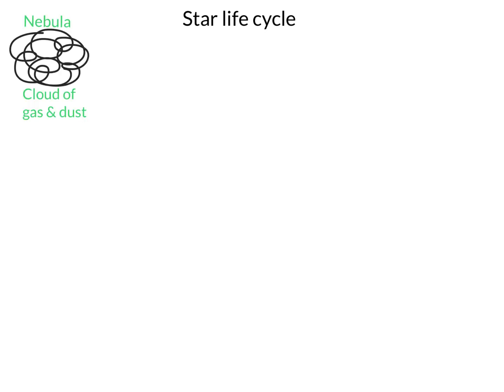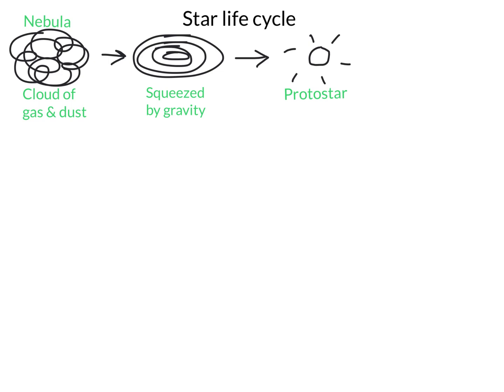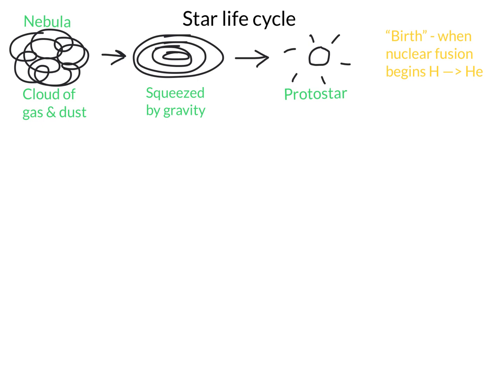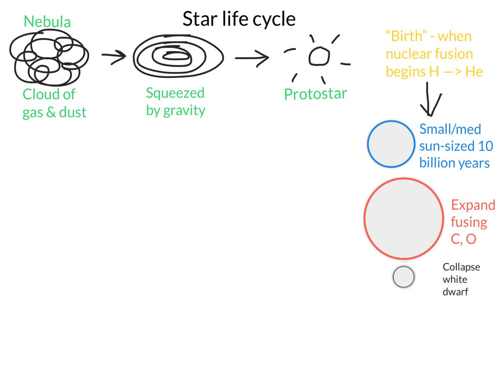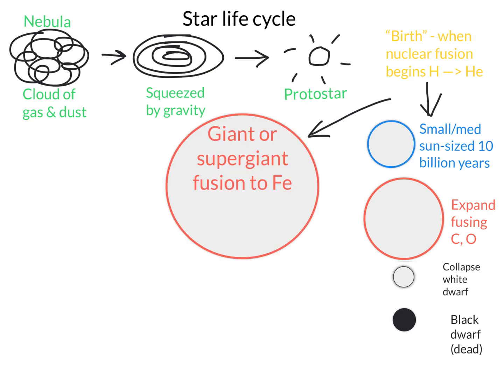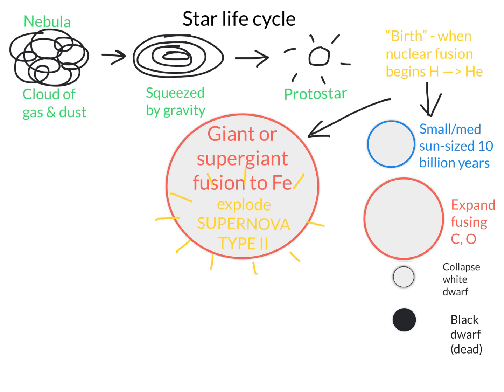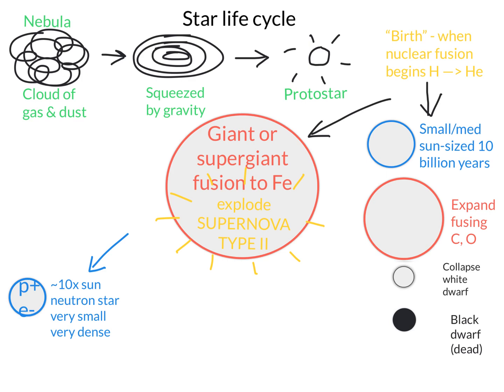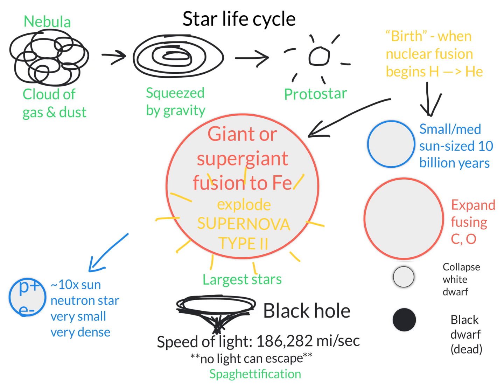star life cycle drawing HW